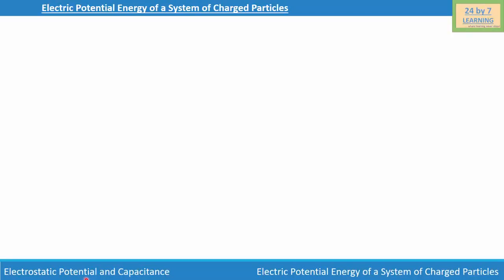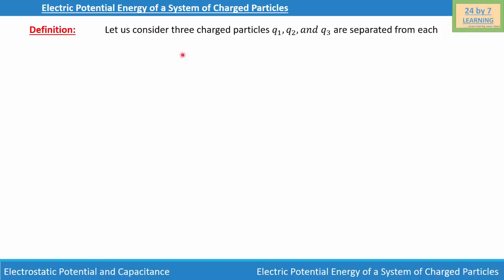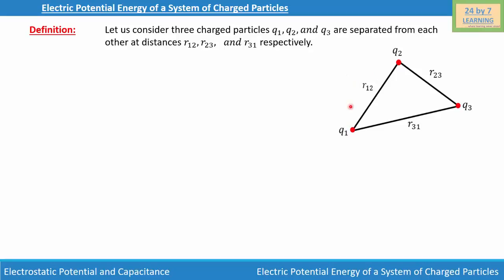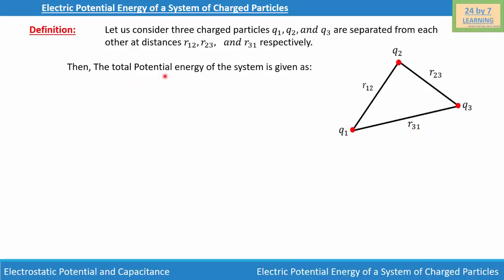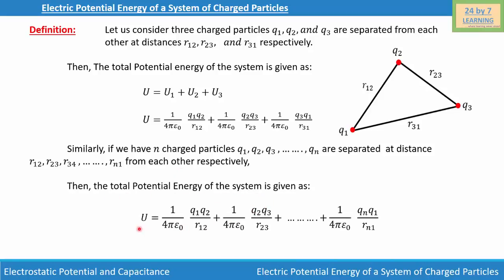Electric Potential Energy System of Particles I Electric Potential I Grade 12 I Physics I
Electric Potential Energy System of Particles, Electric Potential Energy, Electric Potential Energy